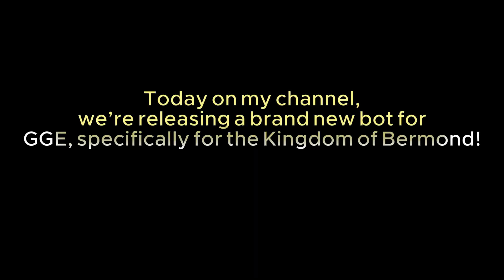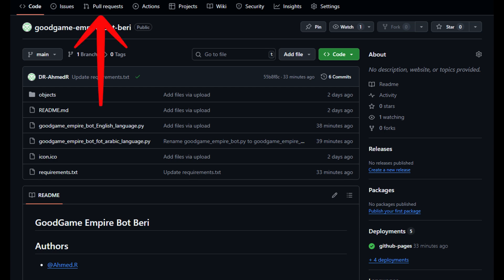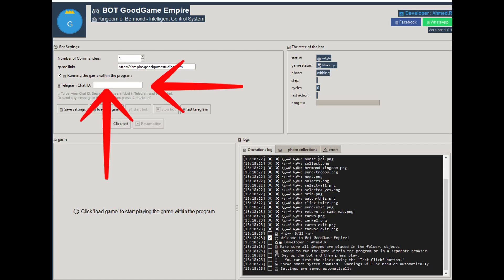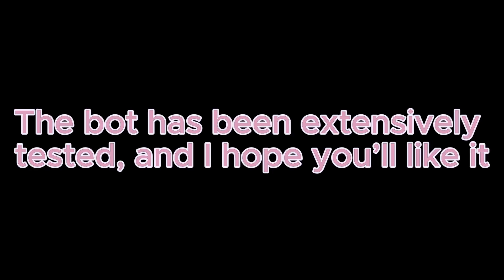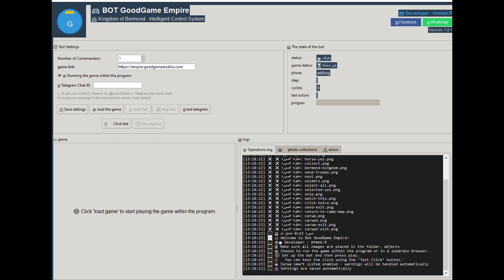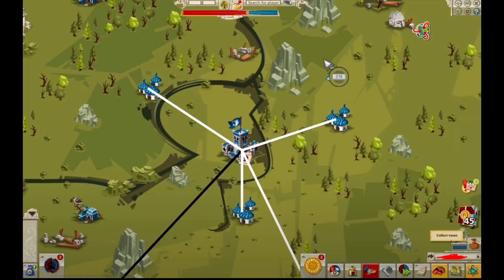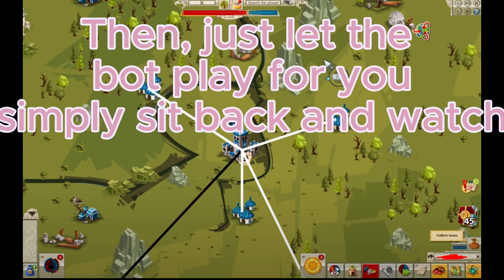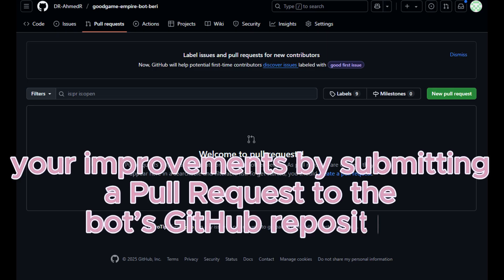goodgame empire berimond bot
Welcome everyone
We present to you an open-source bot on GitHub for the Goodgame Empire game, specifically for the Bermond event
Don't forget to thank the developer and mention his name
مرحبًا بكم جميعًا
نقدم لكم بوت مفتوح المصدر على GitHub خاص بلعبة Goodgame Empire حدث بيرموند
لا تنسَ شكر المطور وذكر اسمه
رابط التحميل: في اول تعليق
The bot is smart, fast, and works on all game updates.